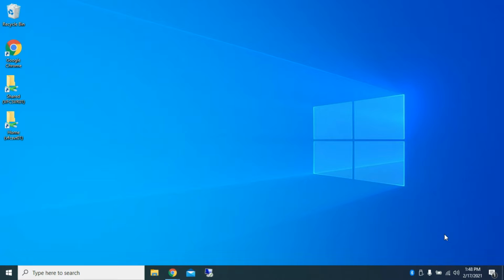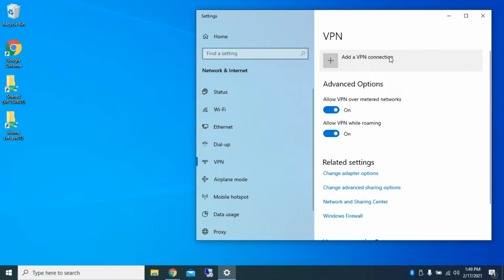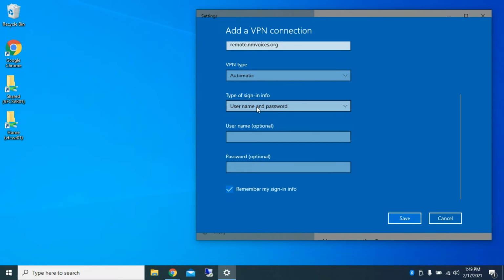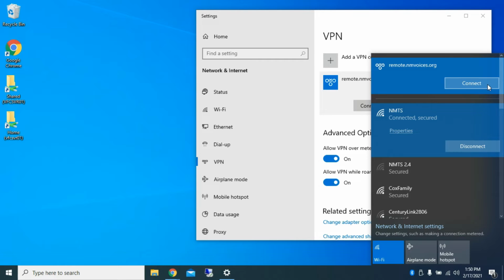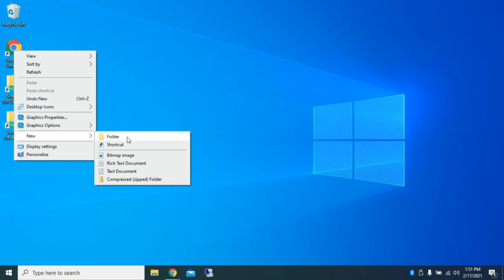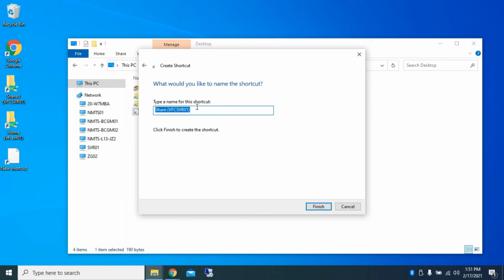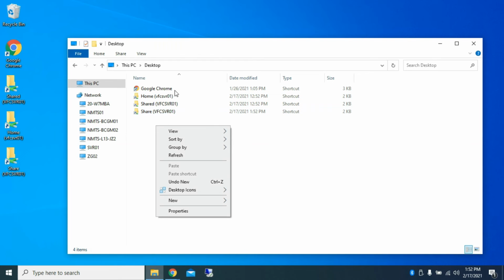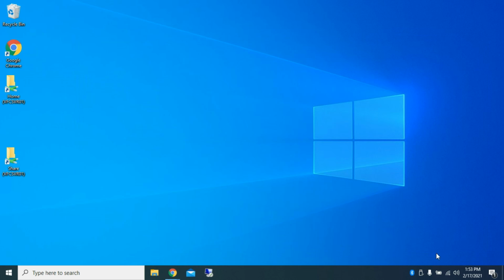Create and connect to a VPN from your personal Windows 10 PC.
Create and connect to a VPN from your personal Windows 10 PC to access office files remotely.

1. Create a VPN connection on your staff or personal Windows 10 PC
2. Connect to the VPN from your personal Windows 10 PC
3. Create shortcuts to Home and Share folders on files server